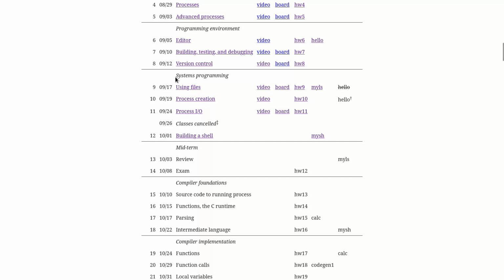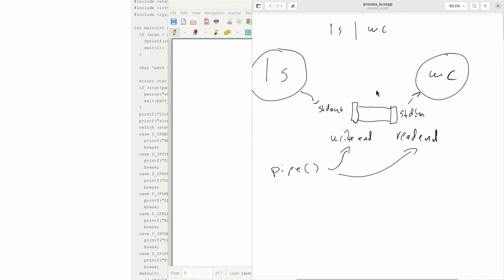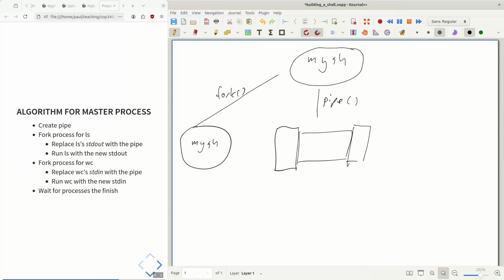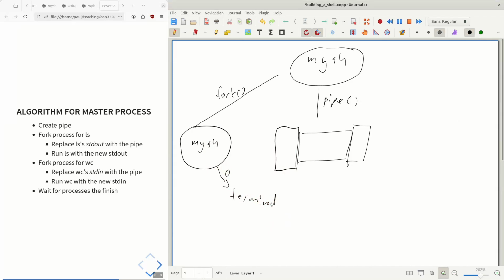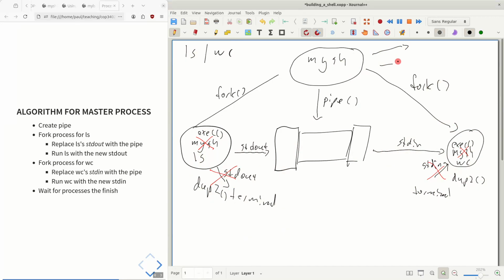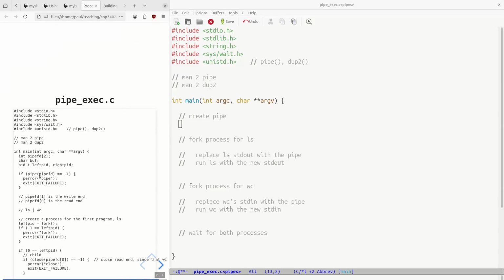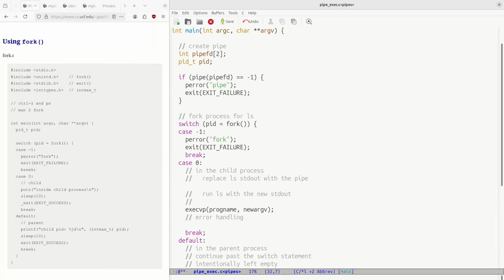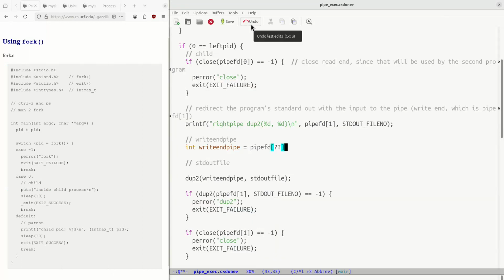(12) Systems programming: Building a shell (COP-3402 Fall 2024)